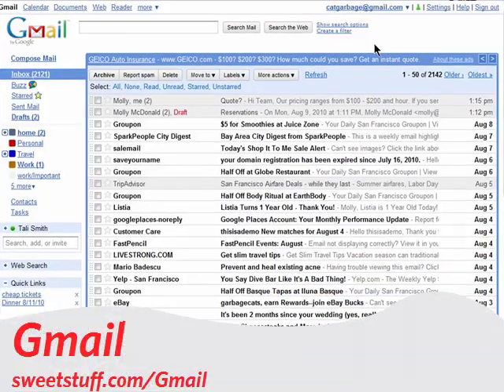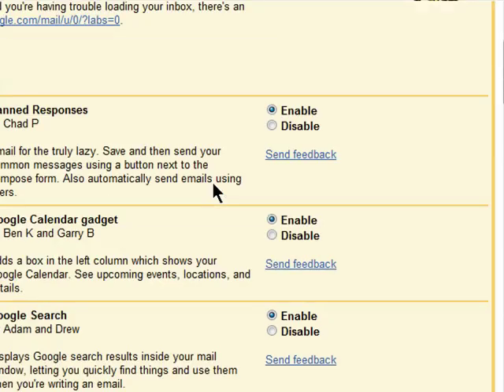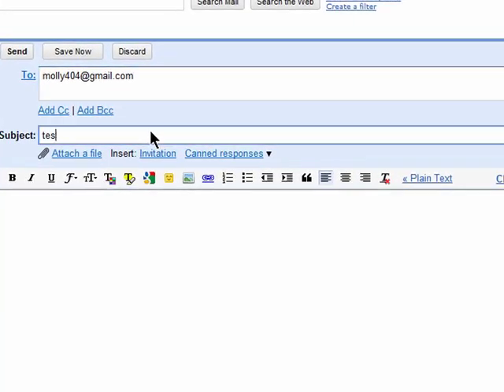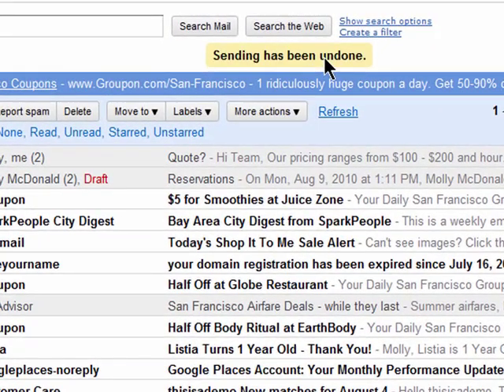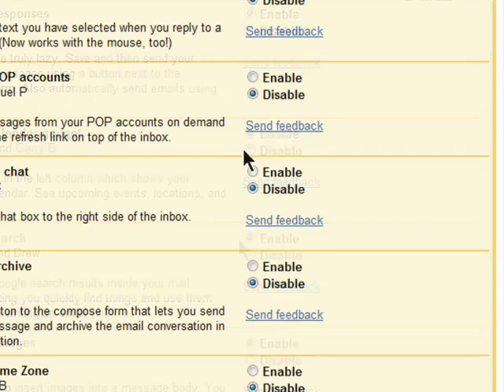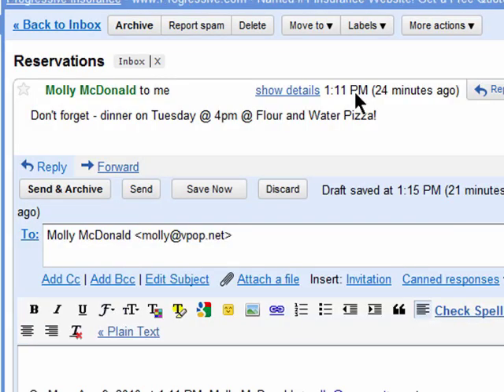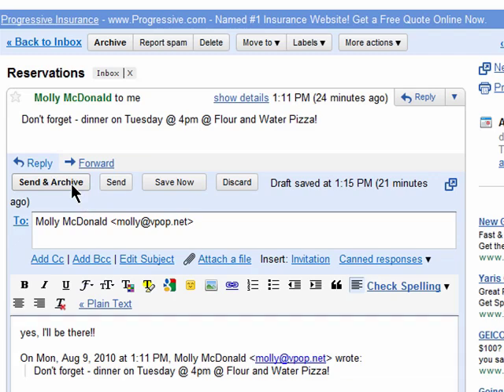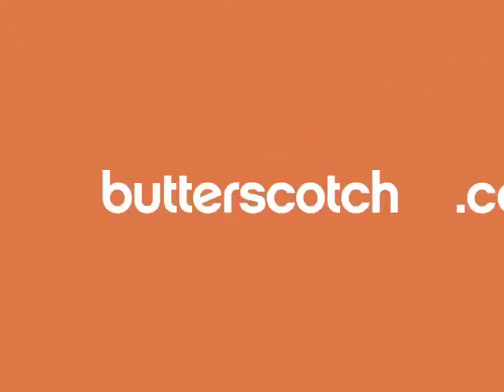Enabling Undo Send and Send & Archive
We show you two Gmail Labs features in this episode Undo Send and Send & Archive. Undo Send lets you recall an email within a few seconds if you send a message accidentally. You will also learn about Send & Archive @ butterscotch.com